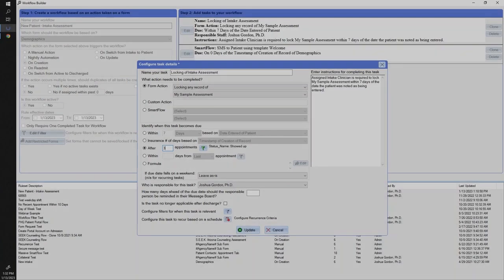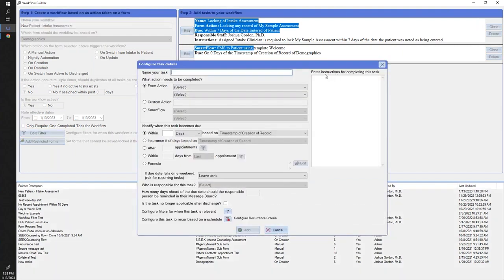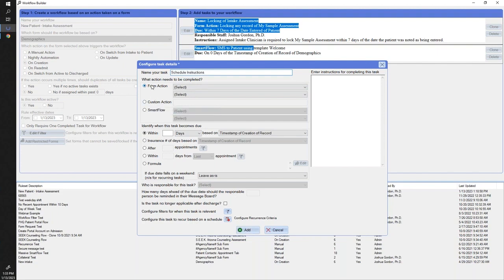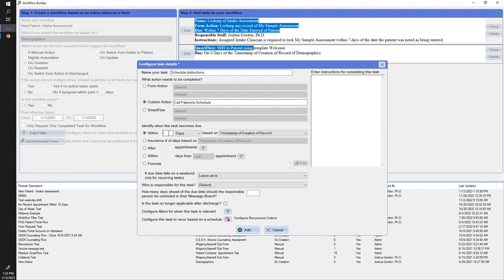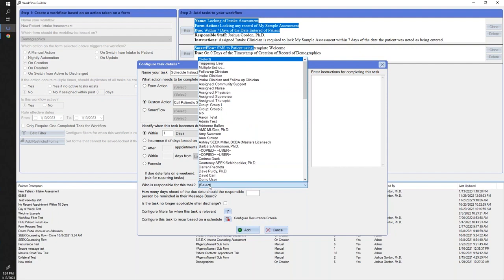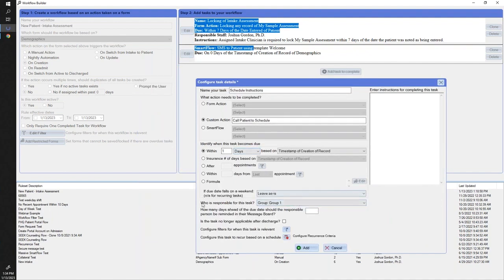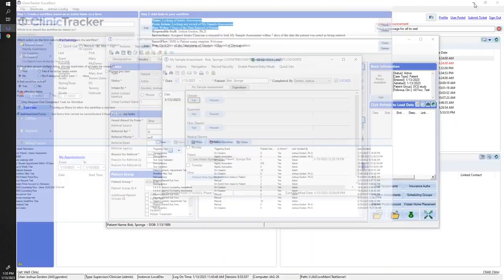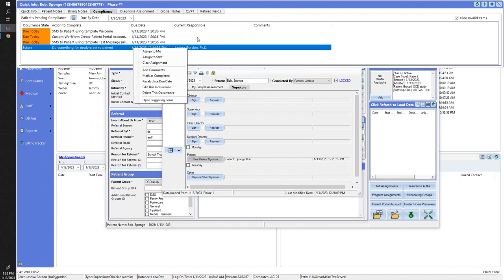Behavioral Health EHR Software – Assigning Multiple Tasks to Various Staff | ClinicTracker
2XGR+8Q Fayetteville, New York, USA
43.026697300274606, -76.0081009